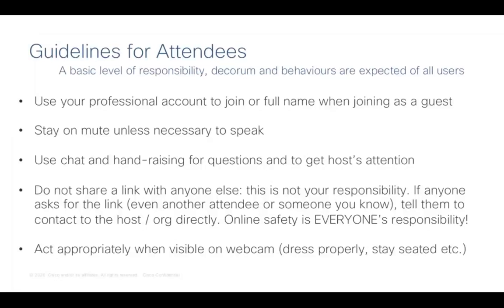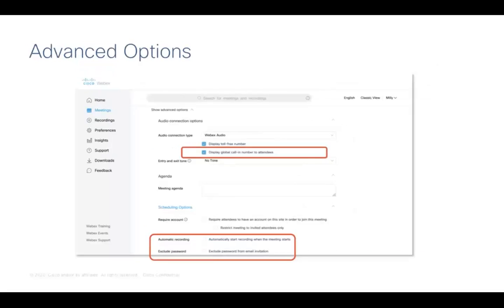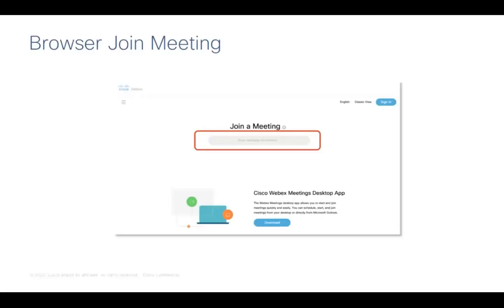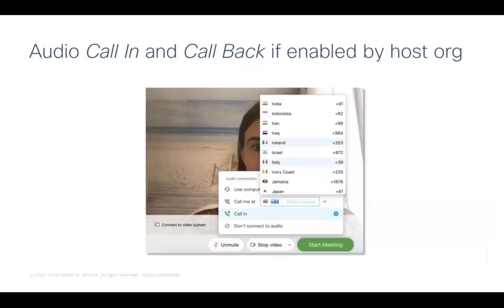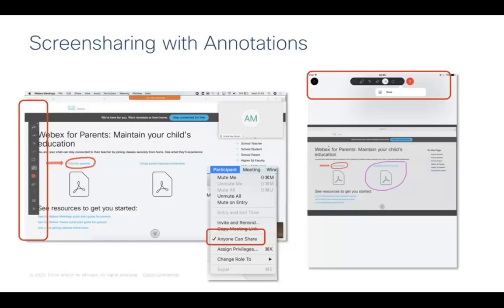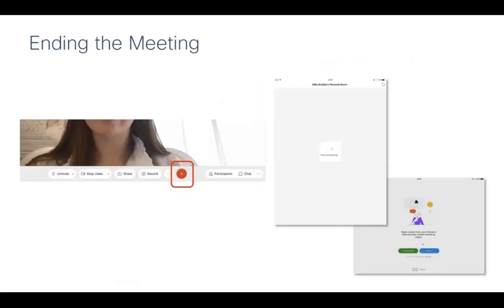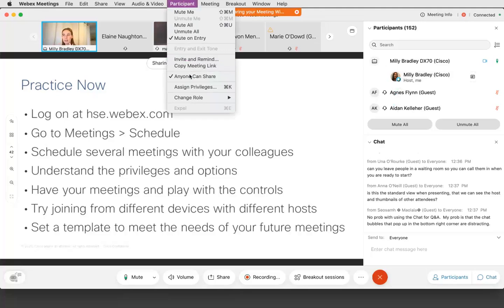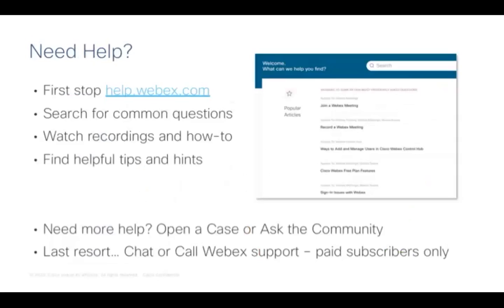HSE Webex Drop-in training session 29/10/2020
Basic training on WebEx Meetings features for HSE Staff